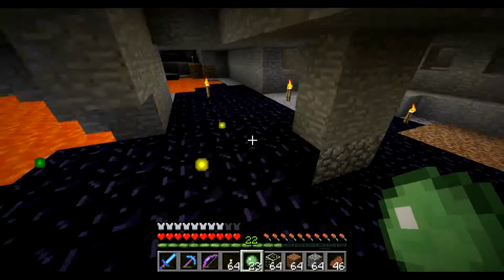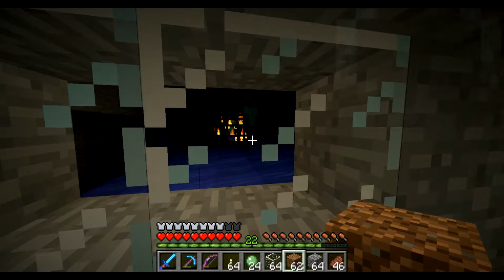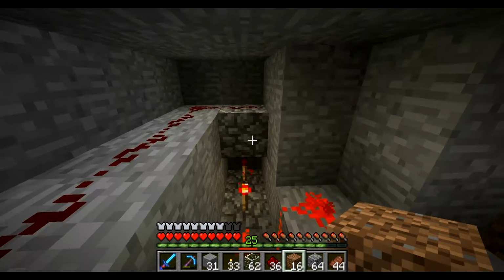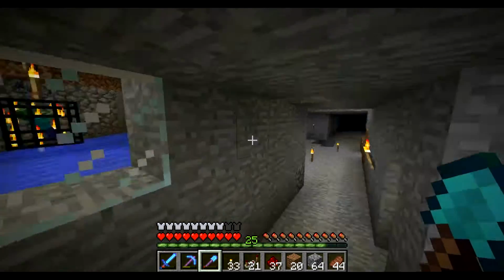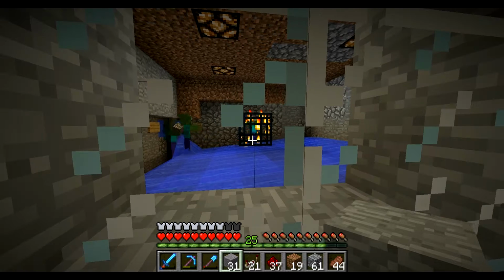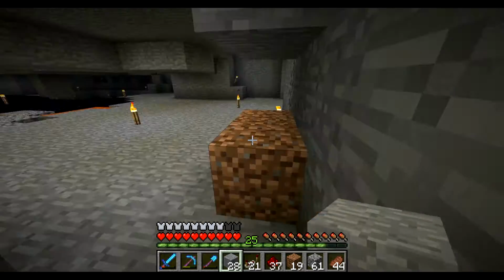MineCraft Episode 3 - Zombie Display Case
I have a zombie spawner which brings zombies up to my base for me to kill. But it really needed a viewing area and a lighting system so that I can turn it on and off. So that's what we put in today.